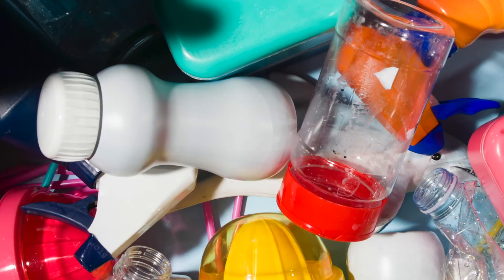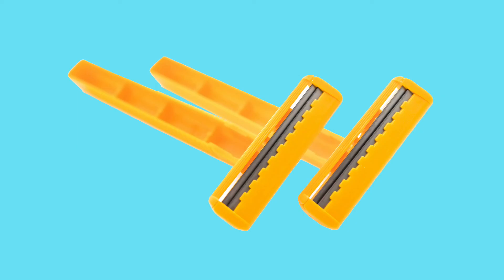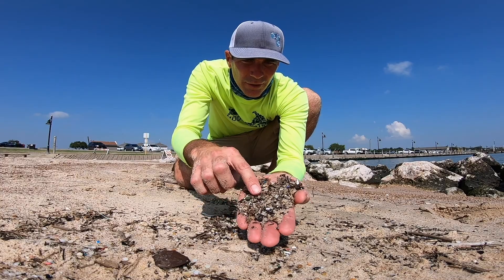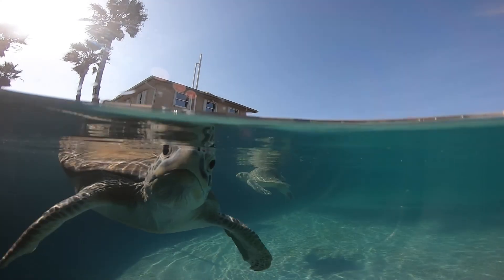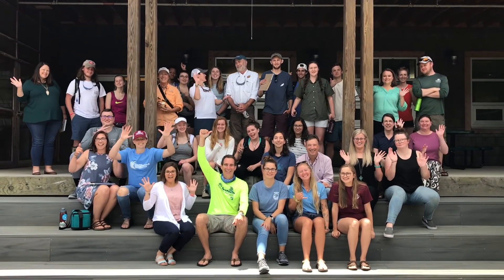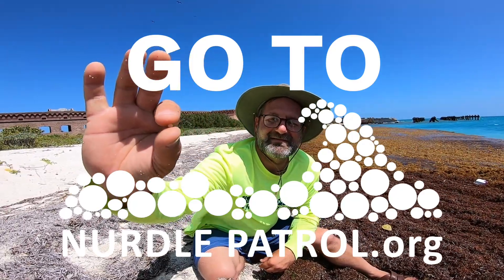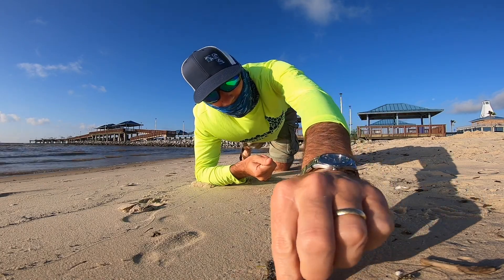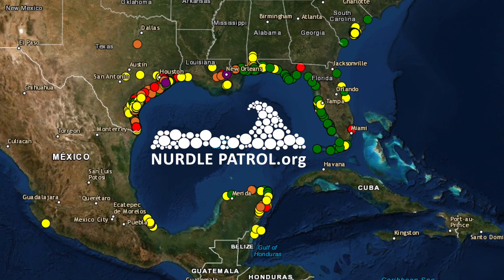I JOINED Nurdle Patrol to Help Stop Plastic Pollution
Want to be part of the solution for finding where nurdles are coming from? Join us!

Nurdle Patrol is a citizen science project led by the Mission-Aransas National Estuarine Research Reserve at the University of Texas Marine Science Institute where volunteers search for small plastic pellets called nurdles that are washing up on beaches all over the world. Nurdles are the raw material of everything made of plastic and are getting out into the environment before ever being made into a usable product. We believe they are getting into the environment through a number of ways, including at the plastic manufacturing facilities, during transportation, and at the site where the nurdles are being melted down into a final product. Nurdle Patrol is gathering data on where the highest concentrations of nurdles are being found in an effort of trying to identify where the pellets are coming from. We work with regulatory agencies to help justify "zero pellet loss" in stormwater permits and to implement best management practices listed in the Operation Clean Sweep Program to prevent pellets from getting into the environment. Want to learn how to conduct your own survey and become part of the solution?

Thanks to 11th Hour Racing for funding the creation of this video and to Enlightened Images for making the video.